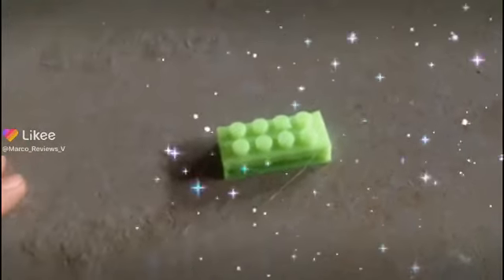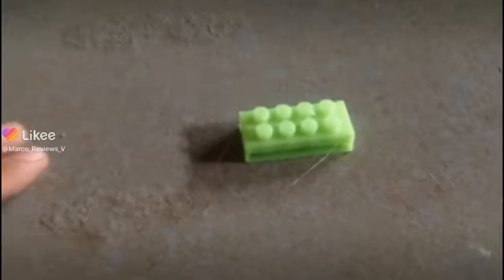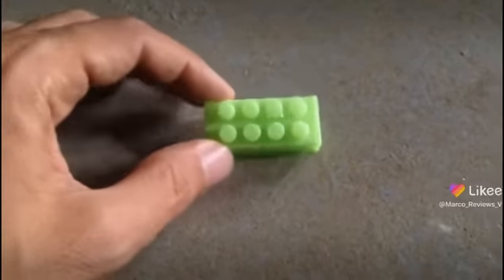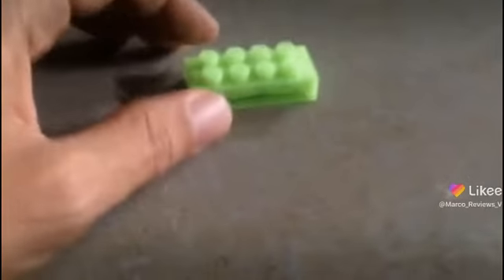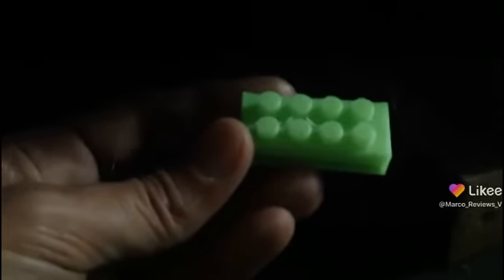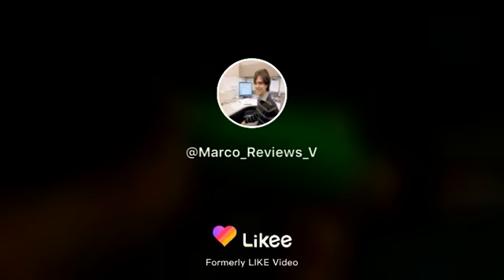Coobeen pla filament 1.75 green glow in the dark works but camera not do much reviews 3